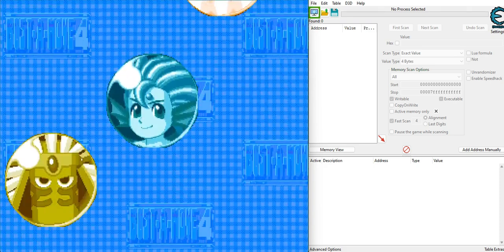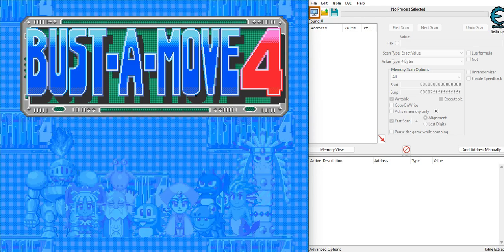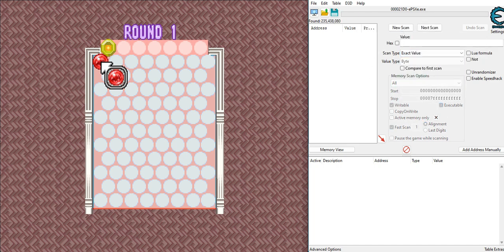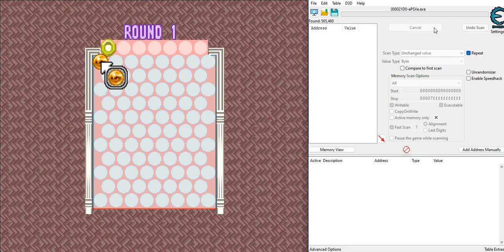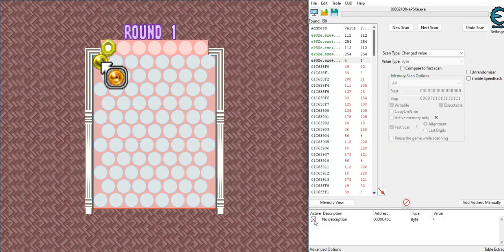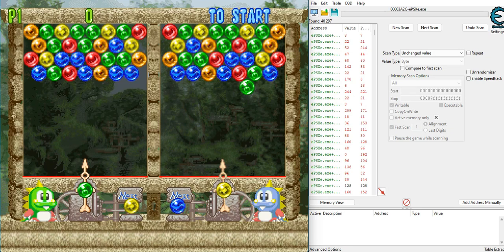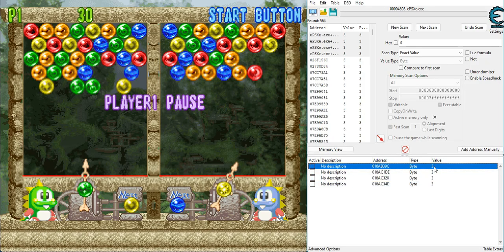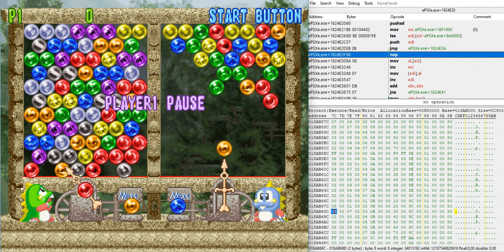Tutorial how to make experiments with Cheat Engine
This is my first video tutorial how to make experiments with Cheat Engine.